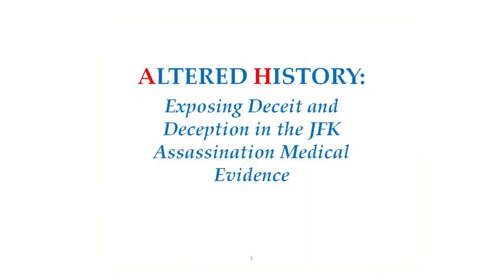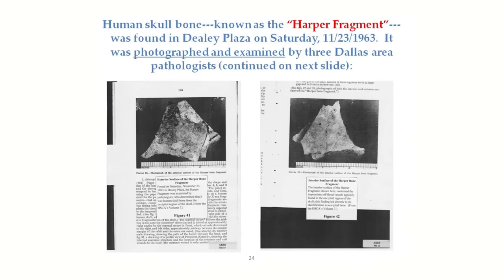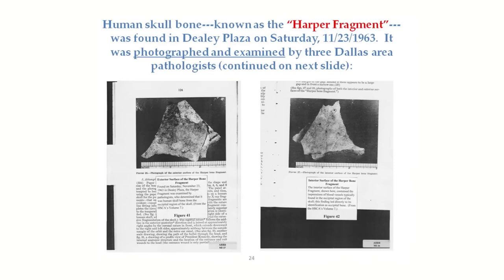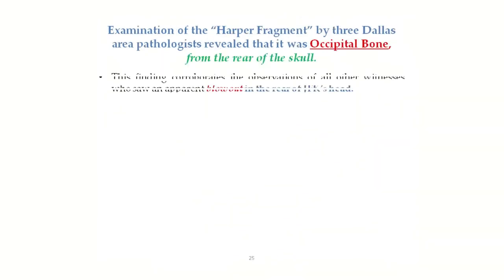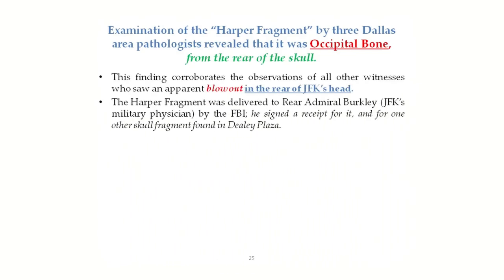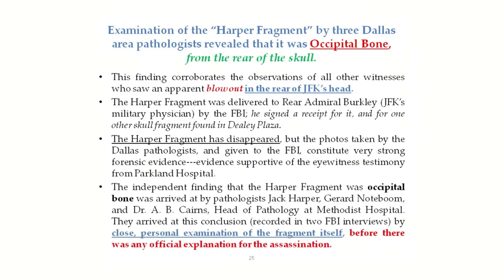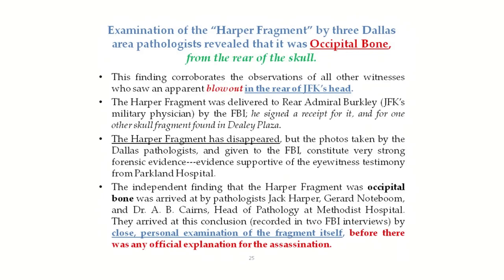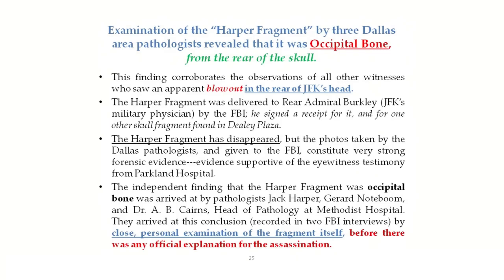Doug Horne on the Harper Fragment and Examinations of Same by the Dallas and HSCA Pathologists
1. Doug Horn's Background and Book: Doug Horn, a former senior analyst for the Assassination Records Review Board (ARRB), details his experience working for the board from 1995 to 1998. He rose to become the Chief Analyst for Military Records during his tenure.  After the ARRB shut down, Horn published a five-volume book, "Inside the Assassination Records Review Board," in 2009, presenting his findings concerning the JFK assassination. He focuses on the medical cover-up surrounding the assassination, the alteration of the Zapruder film, and the reasons behind President Kennedy's death.

2. The Harper Fragment: The presentation focuses on a human skull bone fragment, referred to as the "Harper Fragment," discovered in Dealey Plaza on November 23, 1963. Two photographs of the fragment are presented, showing its exterior and interior surfaces. These photos were taken by Dallas physicians and hospital staff and are currently available in the National Archives.

3. The Significance of the Harper Fragment: The examination of the Harper Fragment by three Dallas area pathologists revealed it to be occipital bone from the rear of the skull. This finding corroborates eyewitness accounts of a "blowout" at the back of JFK's head. The fragment was delivered to Rear Admiral Berkeley, JFK's military physician, by the FBI, and a receipt for it still exists. However, the fragment, along with another skull fragment, is now missing.  Admiral Berkeley, who was present during the autopsy, is considered the prime suspect in the disappearance of the fragments.

4. Independent Findings and the House Select Committee on Assassinations (HSCA): The independent determination that the Harper Fragment was occipital bone was made by pathologists Jack Harper, Gerard Noteboom, and Dr. A.B. Karns, the head of pathology at Methodist Hospital. They reached this conclusion based on their personal examination of the fragment before any official explanation for the assassination was given.  Despite this, the HSCA forensic pathology panel later concluded that the Harper Fragment was parietal bone from the top of the head. This conclusion was based on their analysis of the autopsy photos and x-rays, not on an examination of the fragment itself.

5. The HSCA's Bias and the Accuracy of Autopsy Records: Horn argues that the HSCA forensic pathology panel exhibited a strong bias in assuming the authenticity of the autopsy photographs and x-rays. He believes this bias led to flawed conclusions.  Horn presents evidence that both the autopsy photographs and the surviving skull x-rays are inaccurate and cannot be trusted. This, according to him, significantly undermines the HSCA panel's findings.

6. The Importance of Examining the Fragment: Horn emphasizes the critical importance of the examination of the Harper Fragment by the three Dallas area pathologists. He believes they made the most accurate judgment about the type of bone it was and its origin in President Kennedy's skull.

Here's a summary of the transcript in 5 bullet points:

* Doug Horne, a former senior analyst for the Assassination Records Review Board, discusses the Harper Fragment, a piece of human skull bone found in Dealey Plaza on November 23, 1963.

* Three Dallas area pathologists examined the Harper Fragment and concluded it was occipital bone from the rear of the skull, corroborating witness accounts of a wound in the back of JFK's head.

* The fragment was delivered to Rear Admiral Berkeley, JFK's military physician, who is considered a prime suspect in the disappearance of this and other skull fragments.

* The House Select Committee on Assassinations (HSCA) forensic pathology panel later concluded the fragment was parietal bone from the top of the head, but they did not physically examine the bone.

* Horne argues that the HSCA panel's conclusions are flawed due to their assumption that all autopsy photos and X-rays were authentic and accurate, which he disputes.
Excerpt from Sep 18, 2014 'Altered History: Exposing Deceit and Deception in the JFK Assassination Medical Evidence'

In this 5-part video, Douglas P. Horne, who served on the staff of the Assassination Records Review Board and who is the author of the five-volume book Inside the Assassination Records Review Board: The U.S. Government’s Final Attempt to Reconcile the Conflicting Medical Evidence in the Assassination of JFK, discusses deceit and deception in the official autopsy of John F. Kennedy.